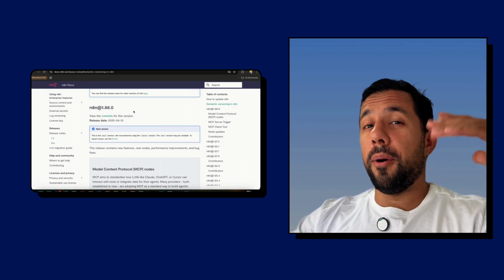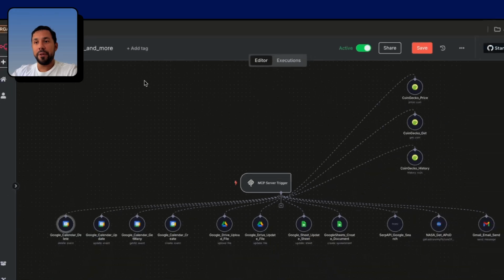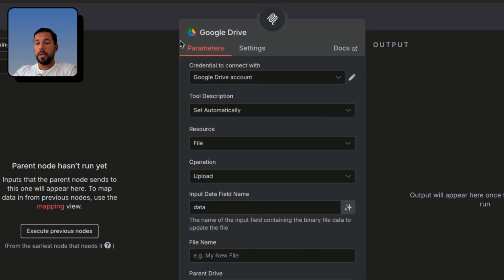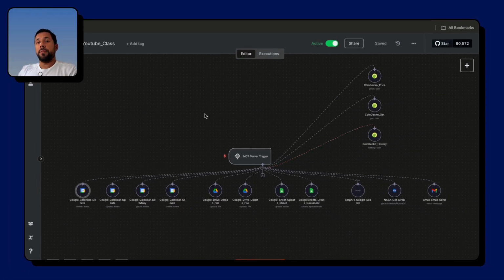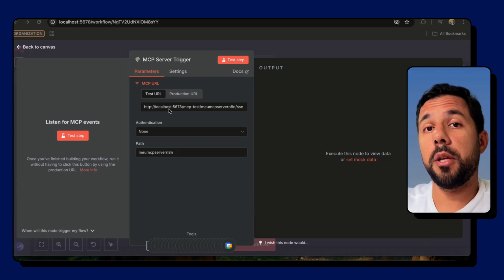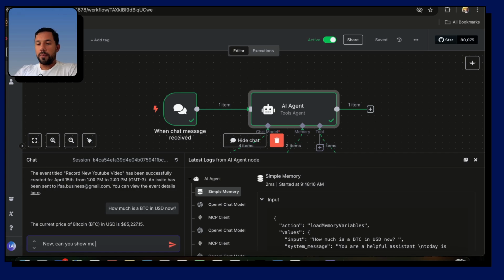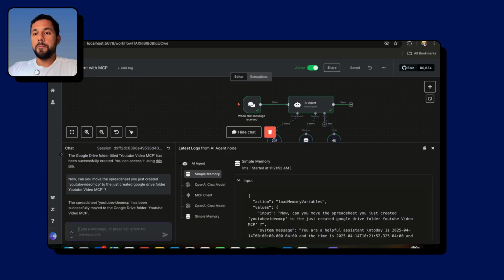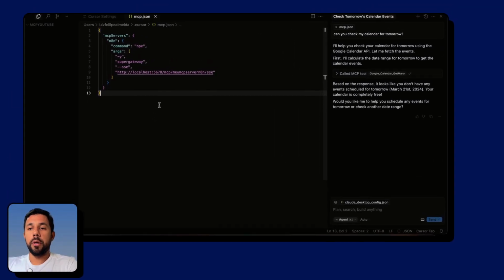N8N new MCP Native Server and Tool (+ Cursor and Claude)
N8N now has it's native MCP Server so that means no more work arounds with the genius (for real) community nodes we needed.

In this video I show you how to build your MCP Server and use it as a Tool with your aiagent in N8N, cursor and claude desktop - we even get a NASA picture out of it.

The N8N MCP Server was built with tools such as Google Calendar, Sheets, Drive and even NASA.

Important: This is all in the pre-released N8N Version 1.88 (don't recommend using it in production but testing only).

Links:

- If you want me to build something for you, book a FREE 1-1 call

- You can find me on all social media platforms @lfsadigital

Code:
    "mcpServers": {
      "n8n": {
        "command": "npx",
        "args": [
          "-y",
          "supergateway",
          "--sse",

(multiple creators using this code or similar, not sure who was the first)